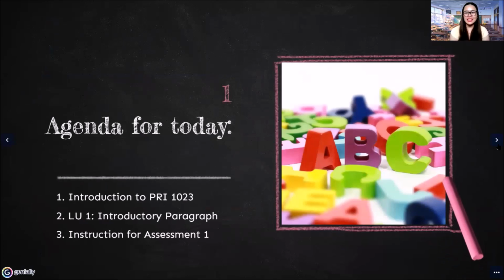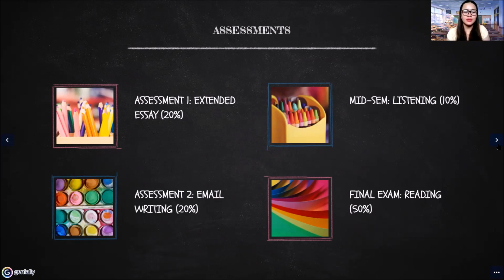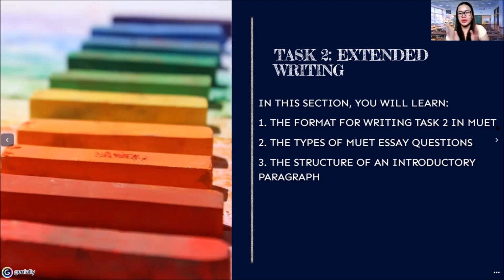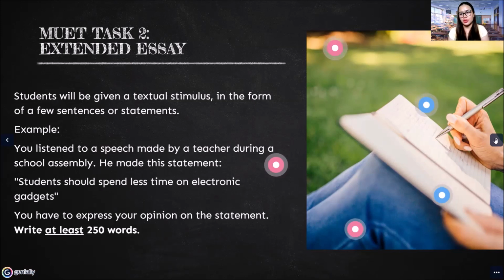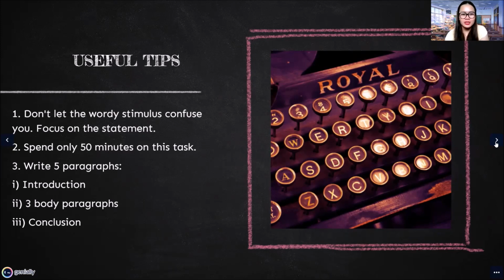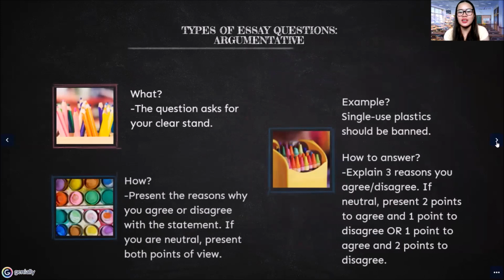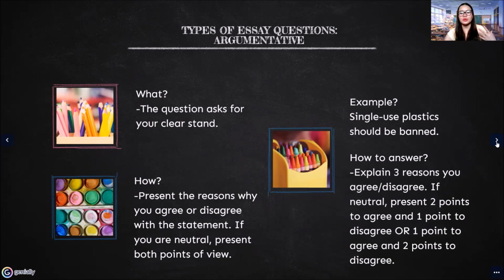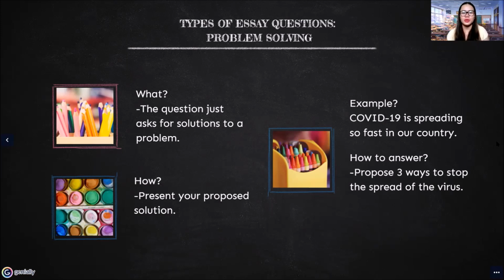LU1 (Part 1)